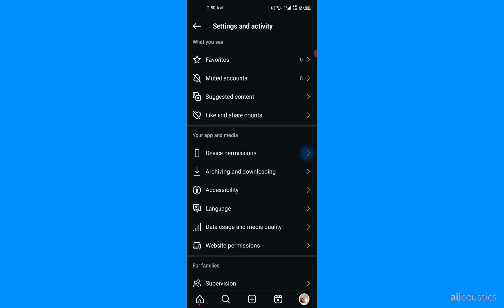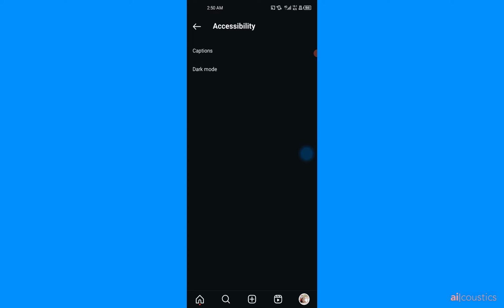How to Enable Dark Mode on Instagram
Learn how to turn on dark mode on Instagram, do you want to change your current mode to dark mode on Instagram or x twitter then this video is for you.

instagram dark mode
instagram dark mode android
instagram dark
enable instagram night mode
dark mode instagram
instagram night mode
how to enable instagram night mode
instagram dark theme
iphone dark mode
enable dark mode
night mode
how to make instagram dark mode
enable dark mode instagram
instagram dark mode ios